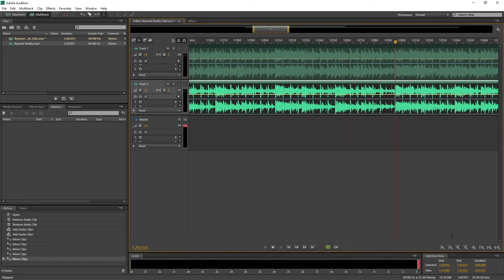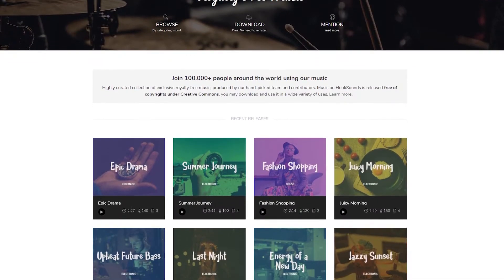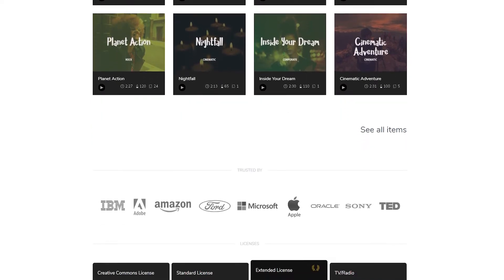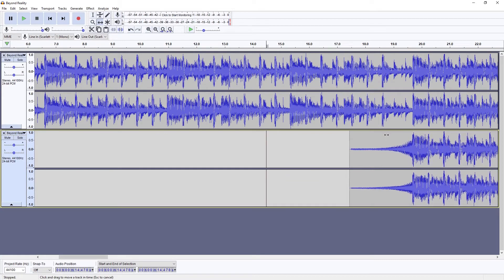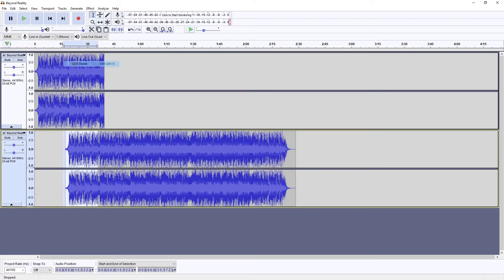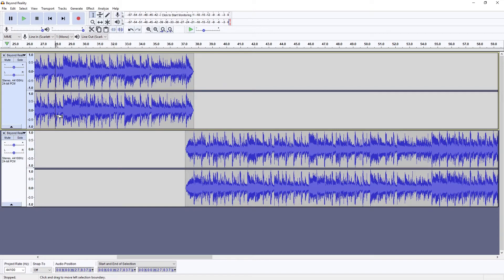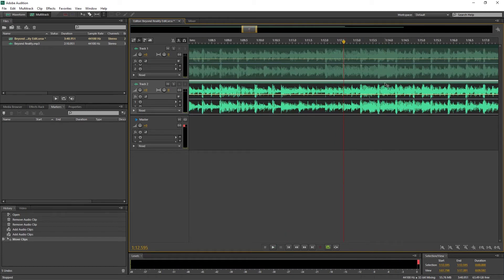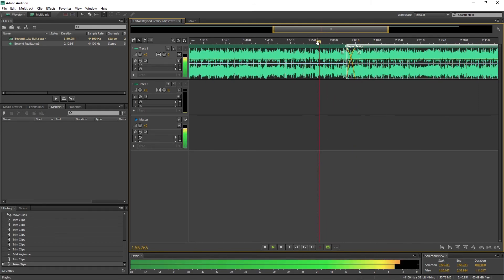Changing Background Music Length for YouTube Videos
Audio Interface

Finding free background music that’s the right style and length for videos can be difficult. This video covers how to quickly increase the length of your music using Audacity and Adobe Audition so you can edit to whatever length you need.

"Beyond Reality" by Hook Sounds